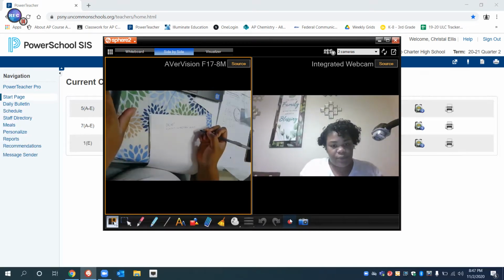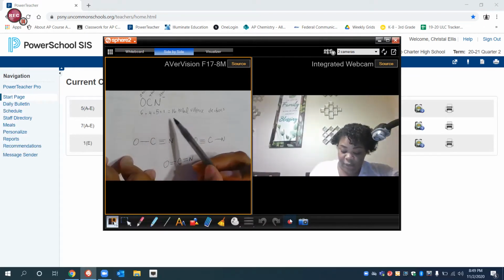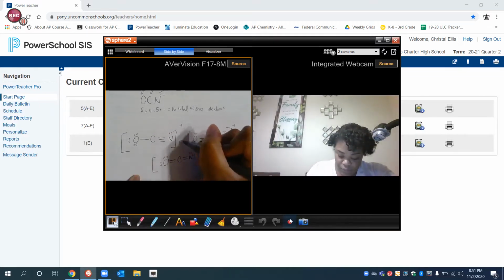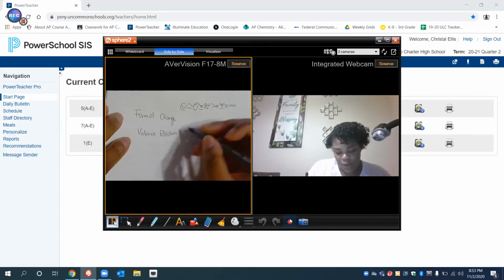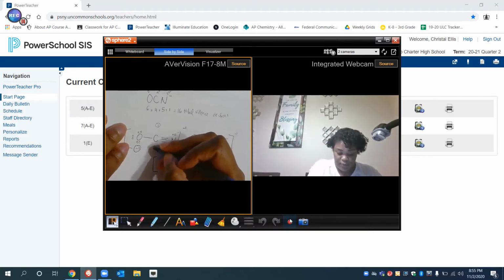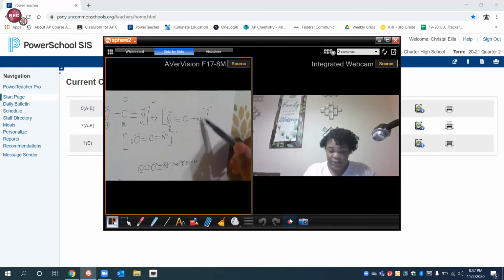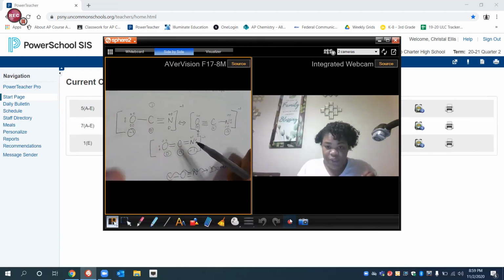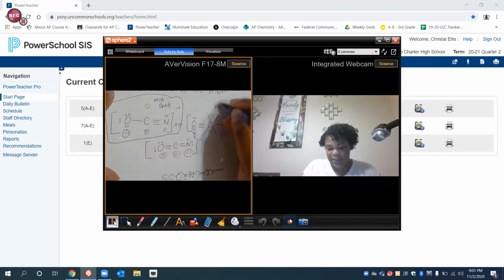Resonance and Formal Charges